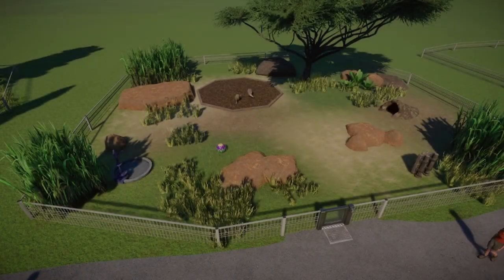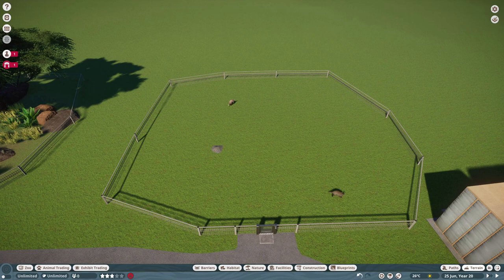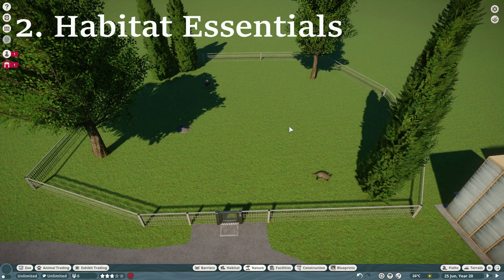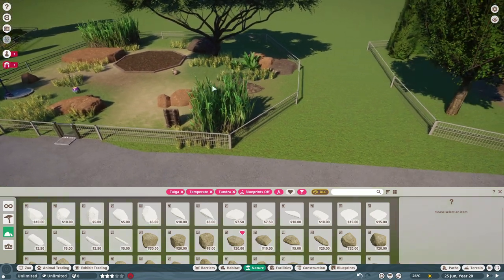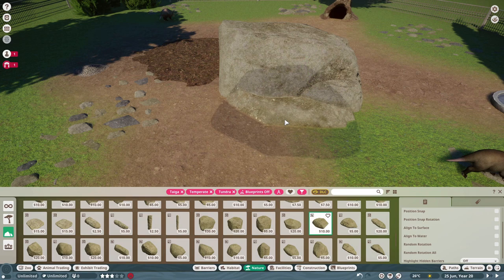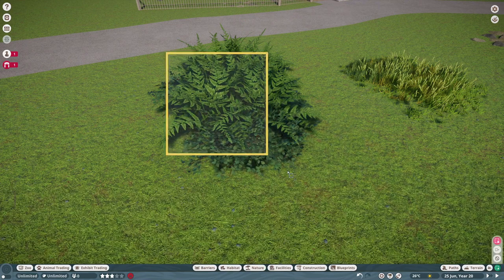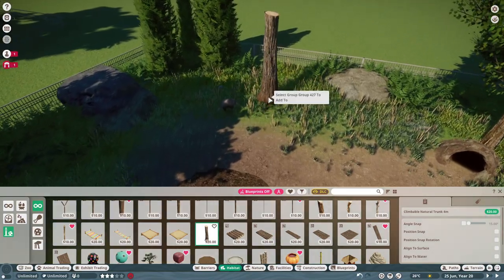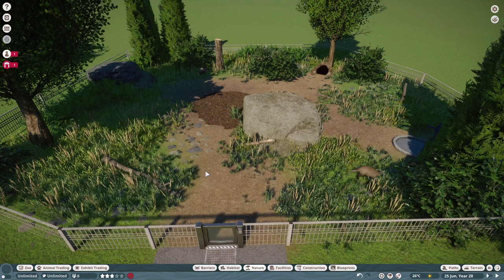5 Easy Steps for AMAZING Habitats | Planet Zoo Tips & Tricks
Today I show you step by step how to massively improve your habitats!

0:00 Intro
2:21 Big Foliage/Trees
4:54 Habitat Essentials
7:04 Rocks
10:42 Ground Foliage
14:15 Details